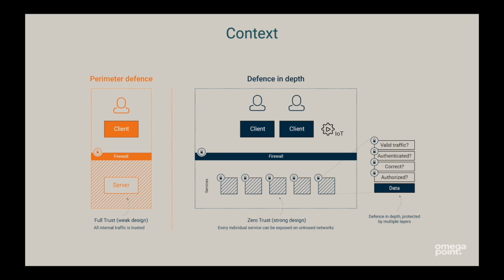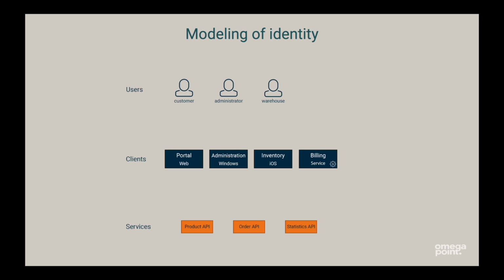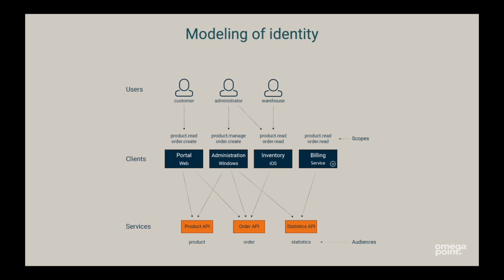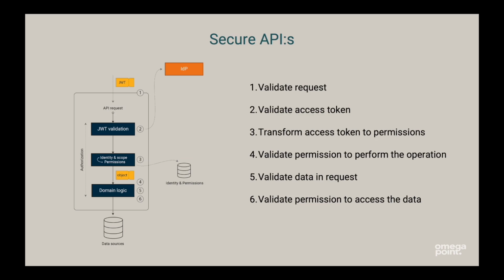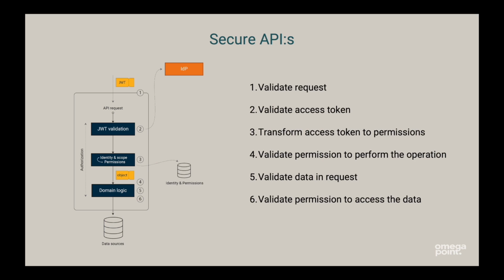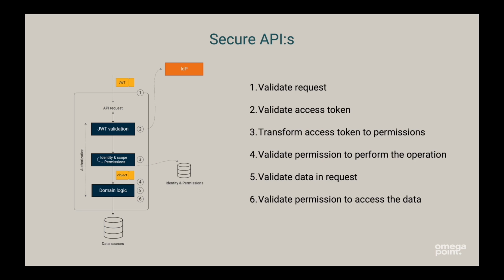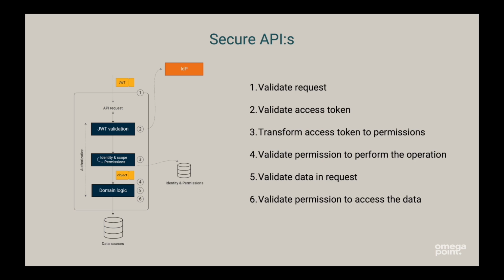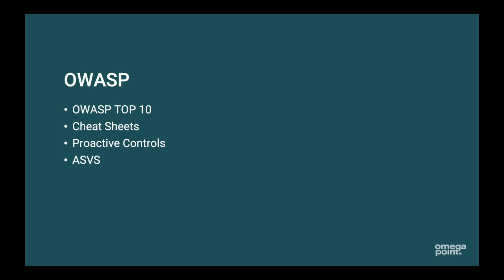Defence in depth by Martin Altenstedt and Tobias Ahnoff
The development of REST APIs and applications that expose sensitive data over the internet is difficult for us developers. The classical model with perimeter protection is not a good fit for modern architecture. As a result, our role as developers changes, and we need to take more considerable responsibility for the security of the APIs that we build.

This presentation aims to help you make sure to get this right from the start.

We will describe what you need to create conditions for strong authorization. We will also show how to deal with an API request and what protection layers are necessary for secure implementation. Finally, we will establish a few essential principles that provide guidelines for building a defence in depth.

Martin Altenstedt, Omegapoint
Tobias Ahnoff, Omegapoint

Presented at Jfokus conference 9th February 2021.